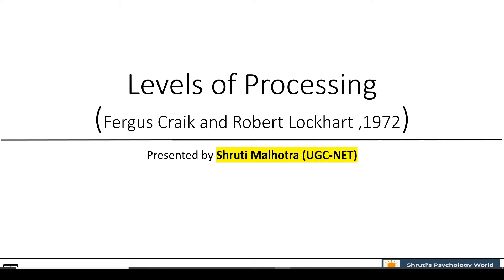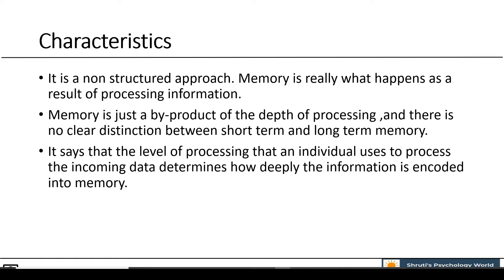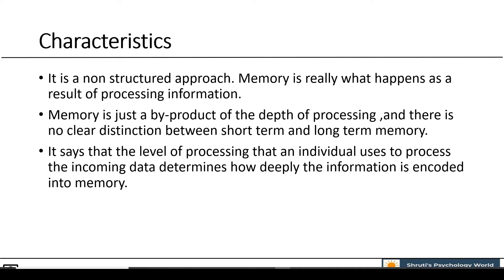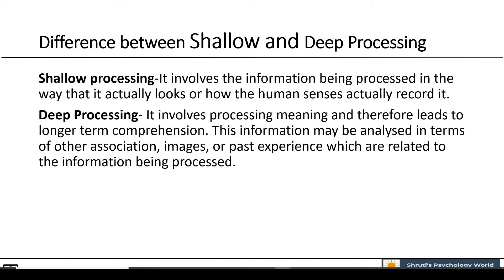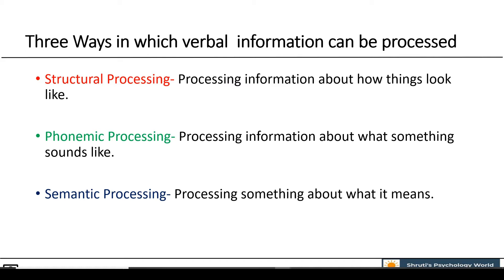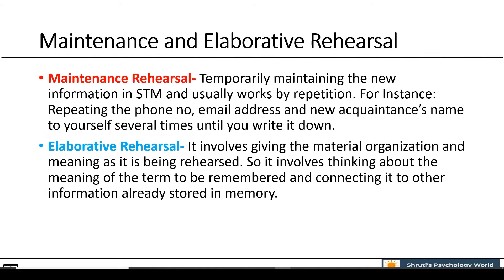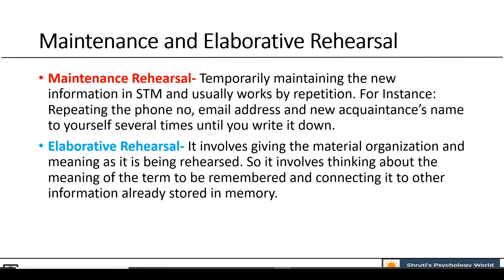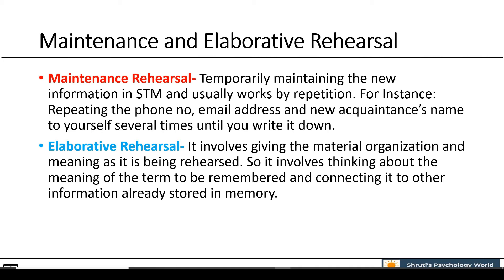Level of Processing